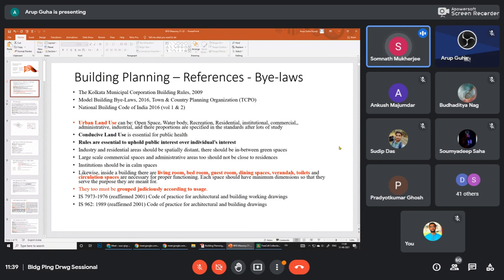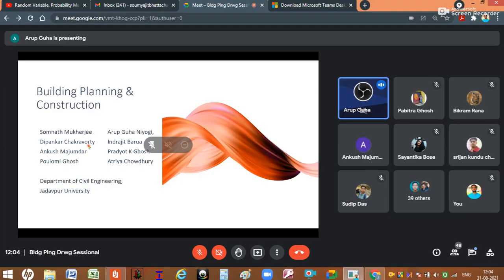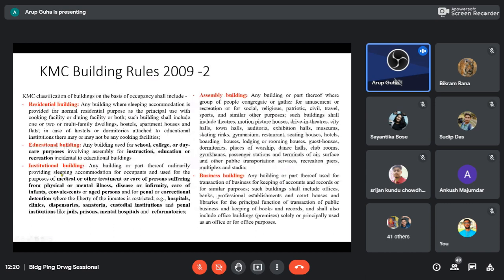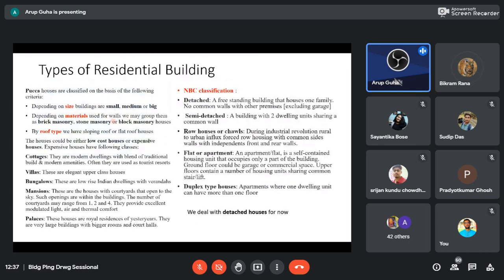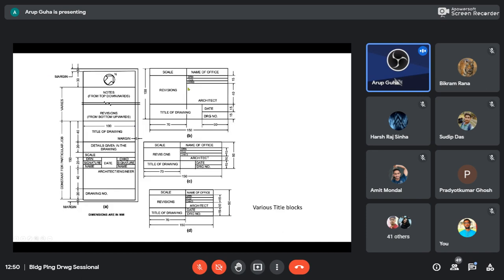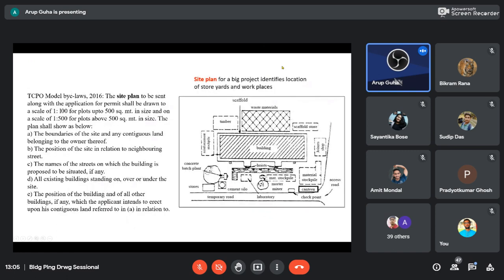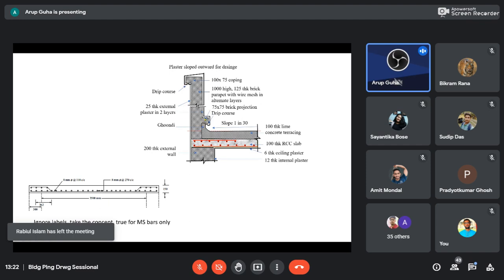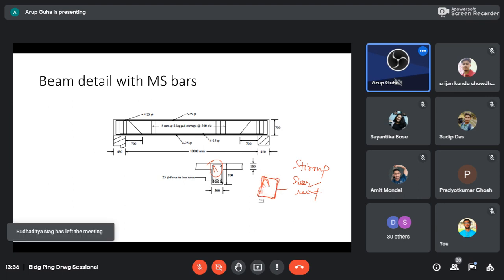Building Planning and Drawing (2nd Day)| 31.08.2021| Sessional | BCE-2 | JU